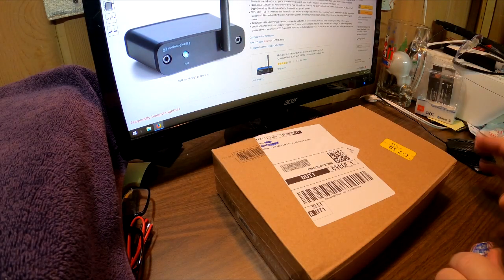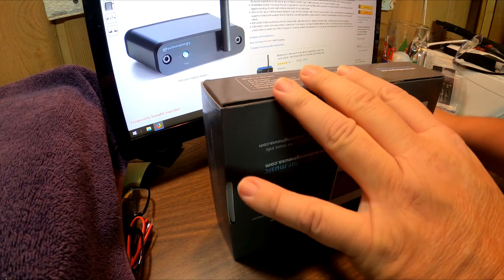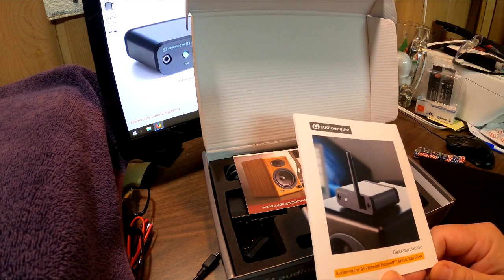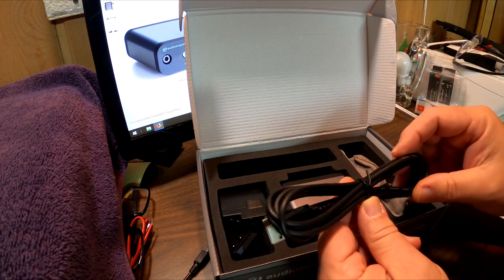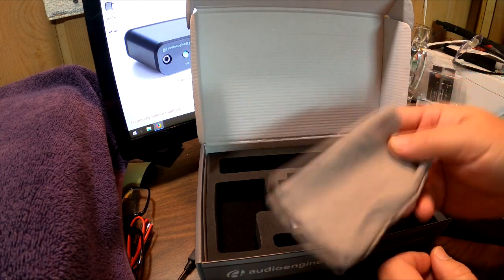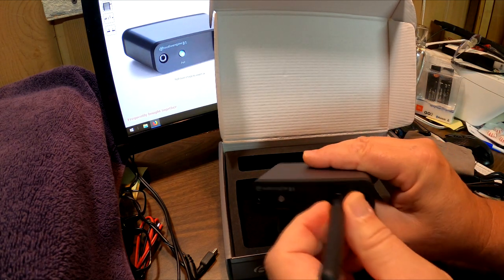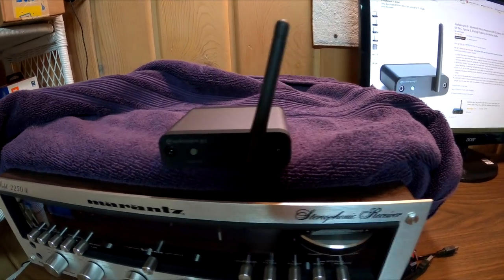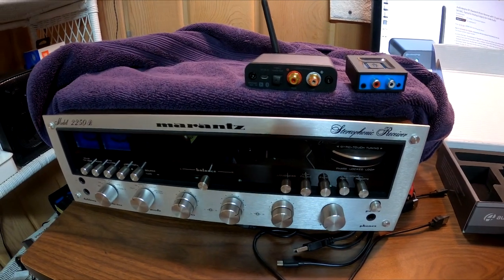AUDIOENGINE B1 Unboxing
Unboxing the Audioengine B1 Bluetooth receiver. Lets take a look at what you get for 180 bucks. Is a $180 Bluetooth receiver buying? I will soon find out.
No link below to purchase this unit until I spend some time with it and do a full review!
. UPDATE.
Yes the Audioengine B1 is the real deal, I totally endorse this receiver, check out my overview video..

Here is a link to check out the B1..

Audioengine B1 Bluetooth Music Receiver with 5.0 aptX HD, Extended range and High fidelity 24 bit DAC, Optical & Analog Outputs for Home Audio .

 Filmed this video with the new GoPro Hero 8 Black.
GoPro HERO8 Black Bundle - Includes HERO8 Black Camera Plus Shorty, Head Strap, 32GB SD Card, and 2 Rechargeable Batteries. (PRICE WENT DOWN $40)...

BUCK KNIFE... I own 3 of these Knifes and I also gave my Wife and Daughters the Buck 285 series (in Purple Camo) 6 in total. Have had them for years, they stay nice and sharp.

Vivitar 52mm UV Filter and Snap-On Lens Cap - Purple.

When you click on any of these amazon links and make a purchase, I get a small commission from Amazon (not you the buyer) the small fee that I receive helps me keep this channel going. Many Thanks. BB23

ATTENTION CANADIAN SHOPPERS... YOU CAN NOW GET THE B1 from AMAZON.ca